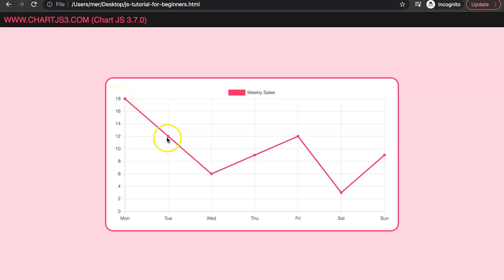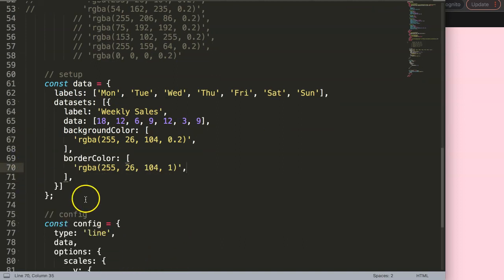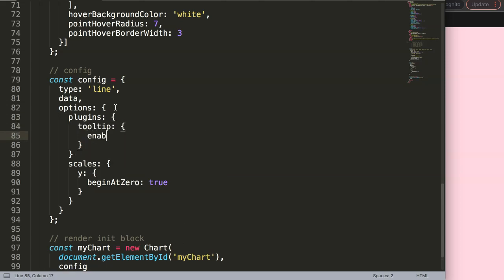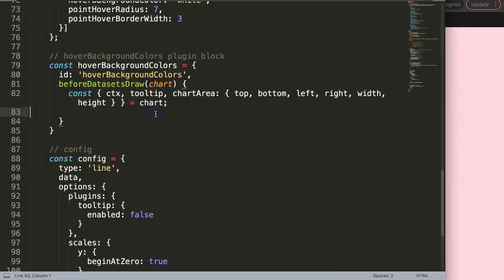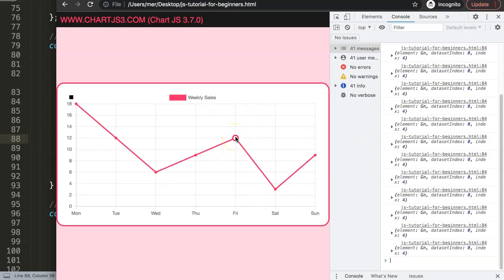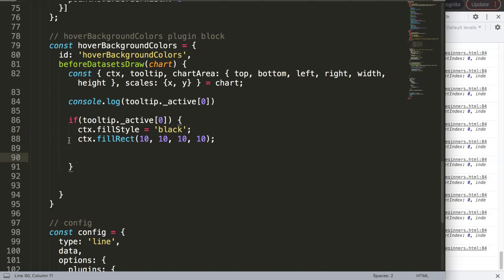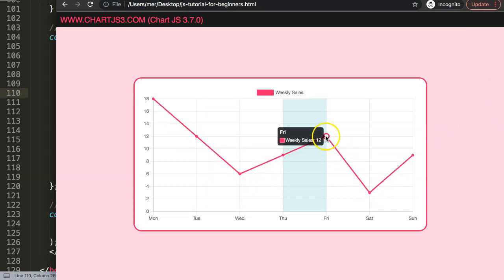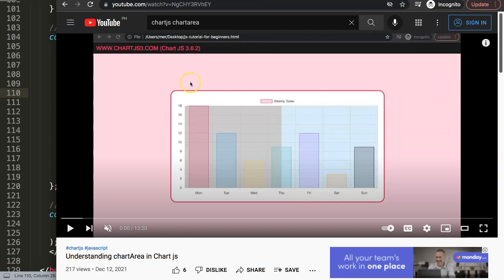How to Color Chart Background onHover in Chart JS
In this video we will explore how to color chart background onhover in chart js. Giving the background segments a color can be a challenge. With Chart js we can create a plugin to fo this. However, we want to make sure the trigger will only on hover.

To do this we will need to understand how to read the hover effect and which color to show.

▬ Materials/References  ▬▬▬▬▬▬▬▬▬▬

Chart JS Dashboard Series:
👍 Most Liked Video Series:

▬ About Us  ▬▬▬▬▬▬▬▬▬▬▬▬